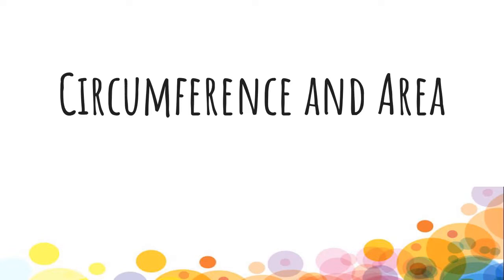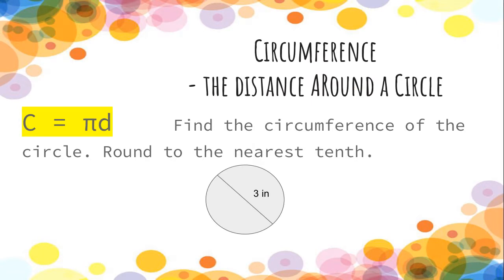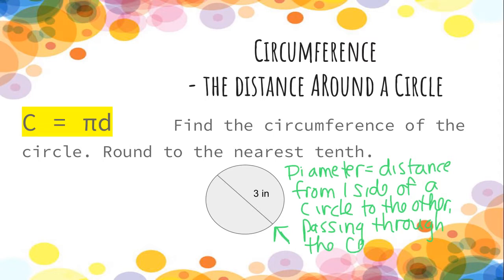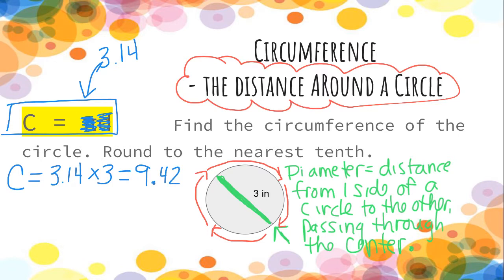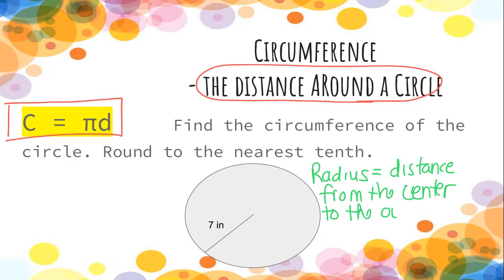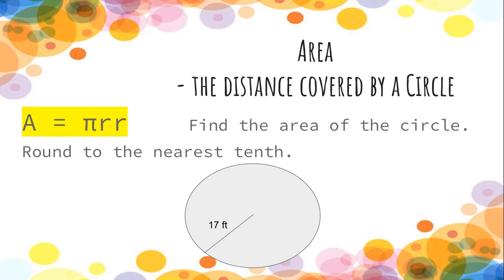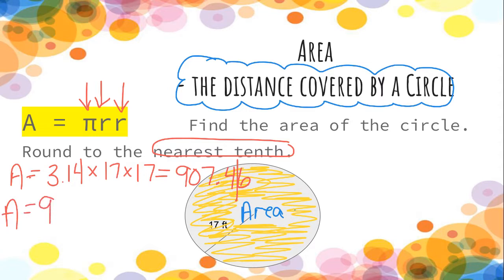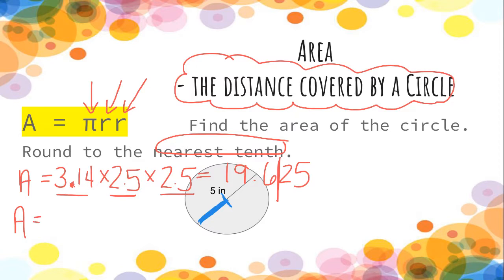Circumference and Area Part 1